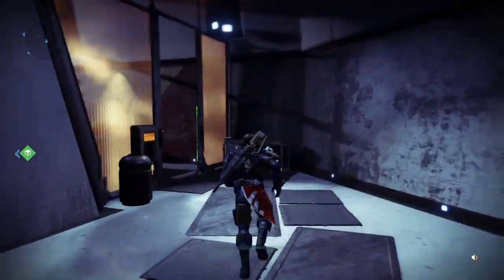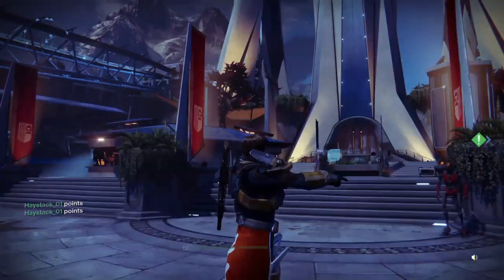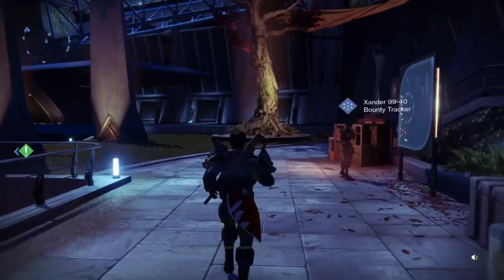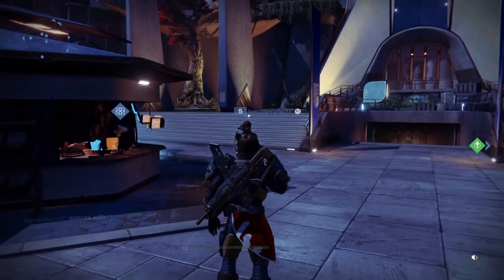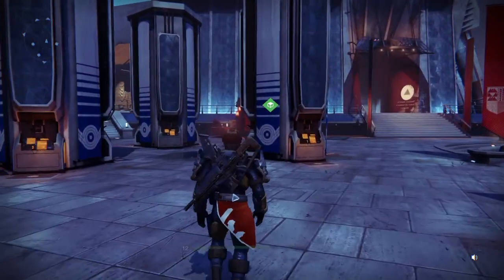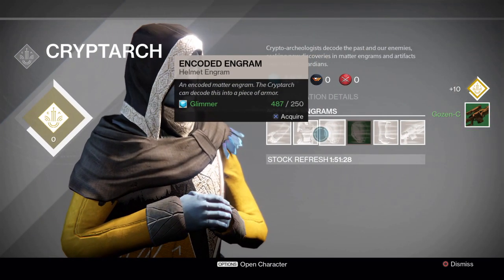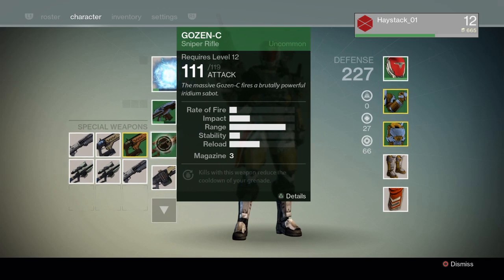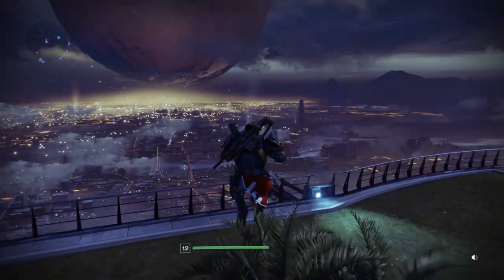Destiny Tips and Tricks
Cool Little stuff